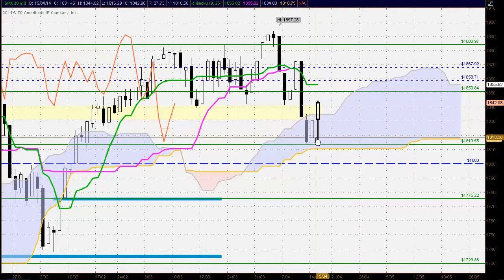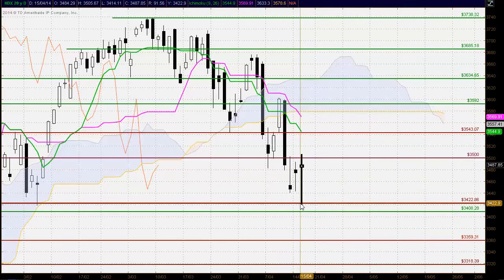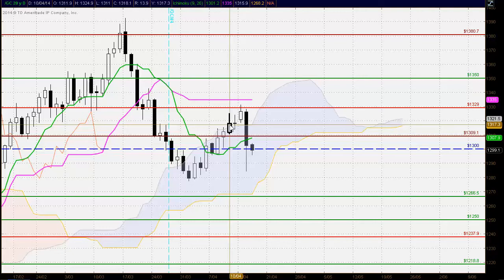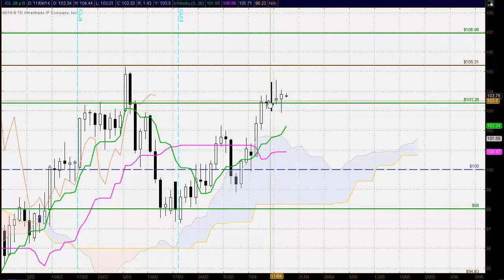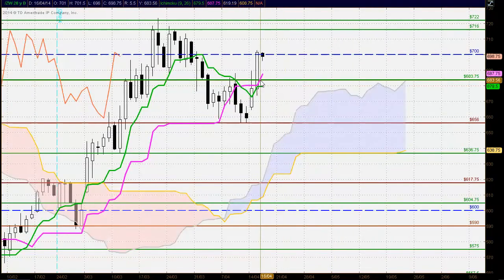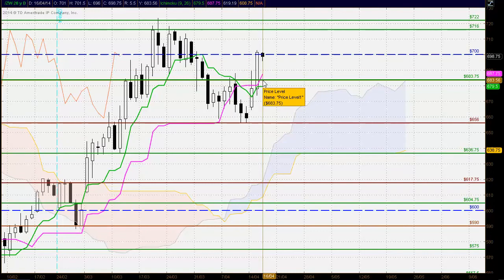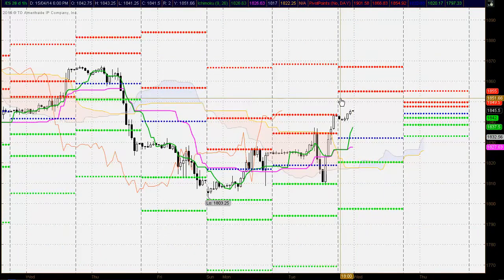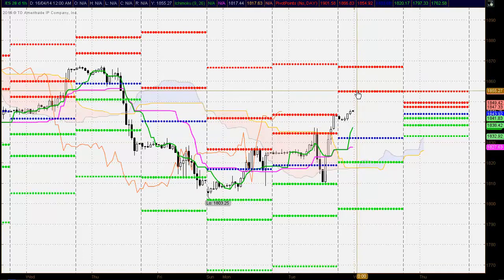Market Review Ichimoku, Candlestick and Fibonacci analysis for April 15th 2014